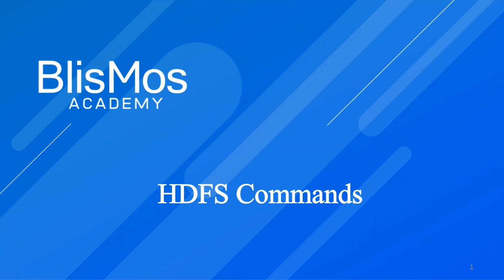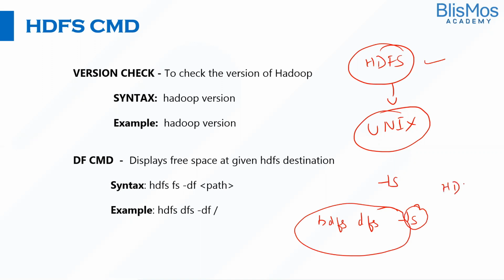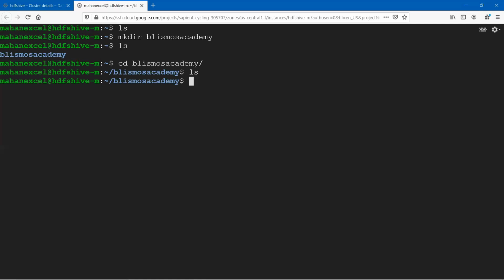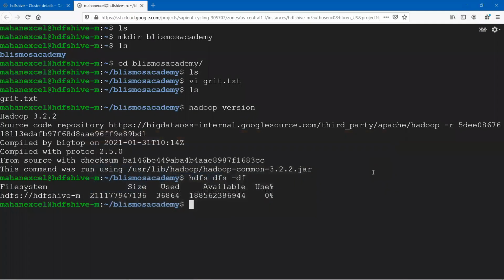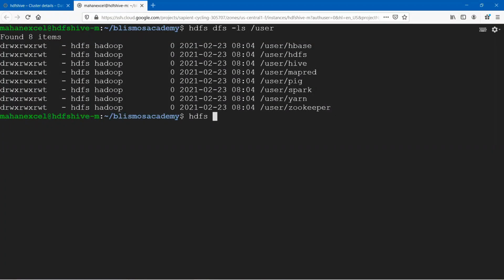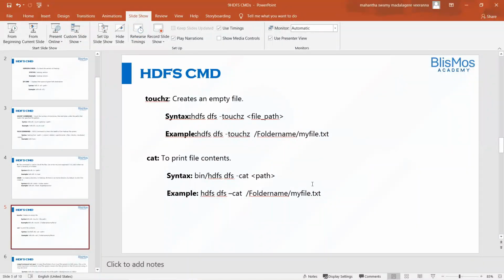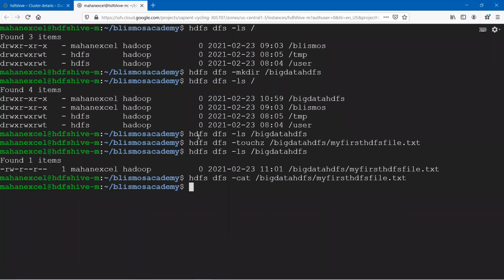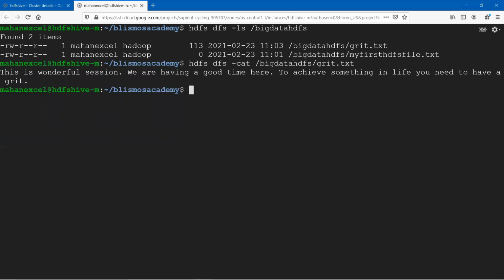17. HDFS Commands | Big Data Hadoop Course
In this video, we will learn HDFS commands with hands-on demonstration.